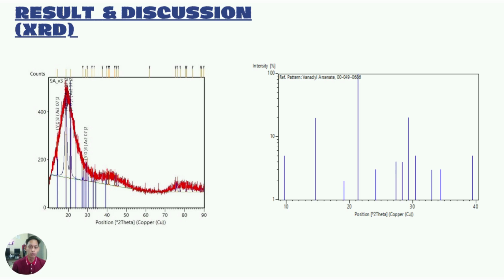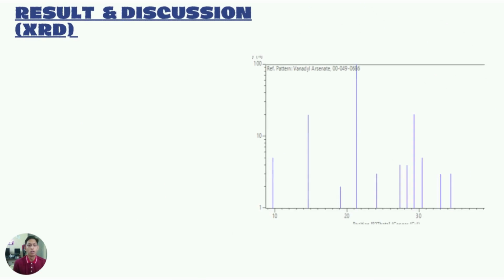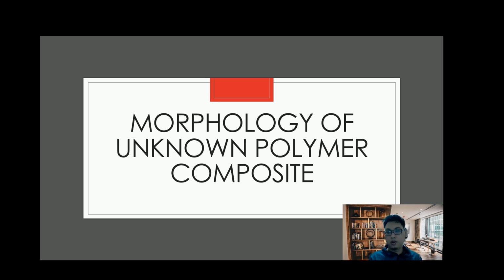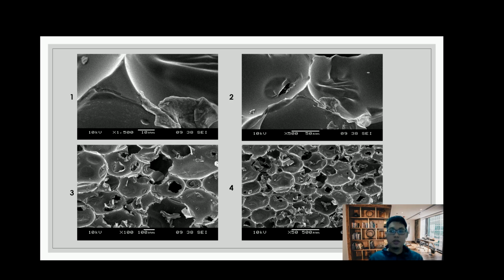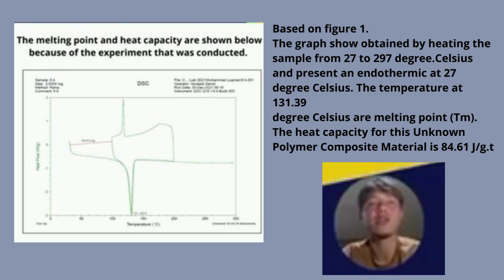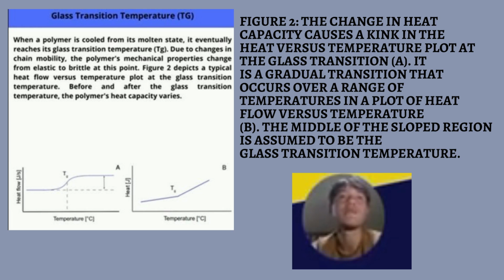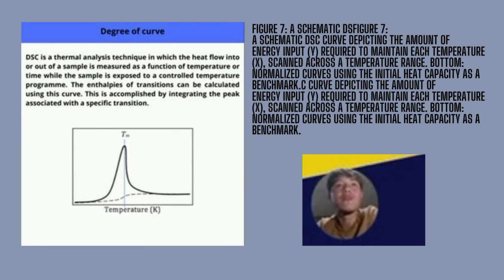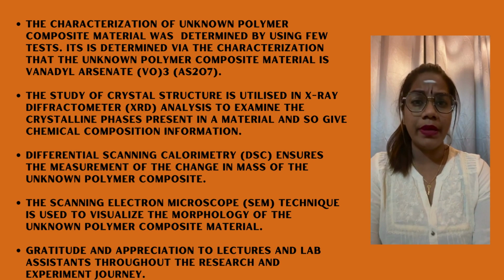MATERIAL CHARACTERIZATION LAB VIDEO GROUP 9A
THE CHARACTERIZATION OF THE UNKNOWN POLYMER COMPOSITE MATERIAL( GROUP 9A )